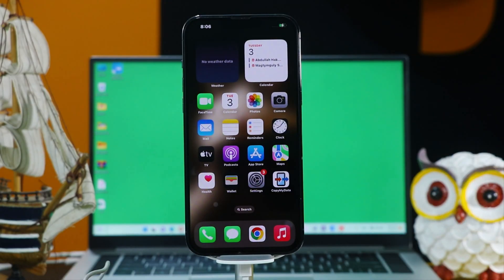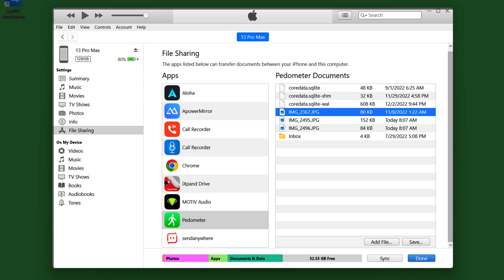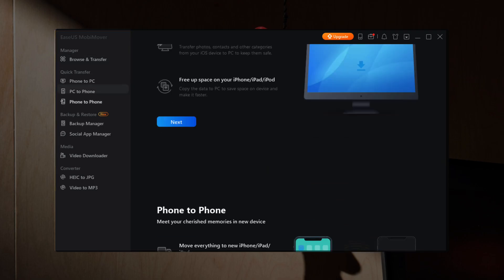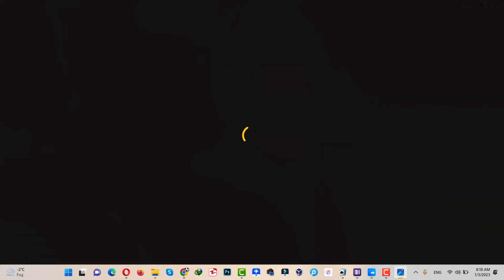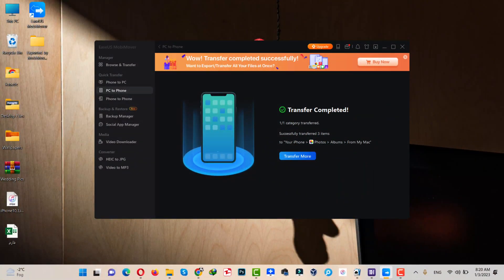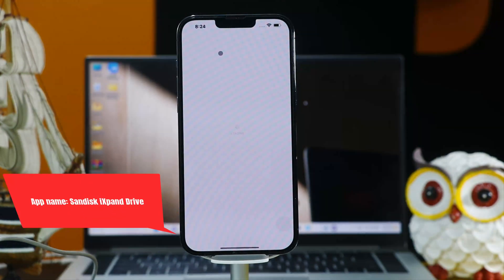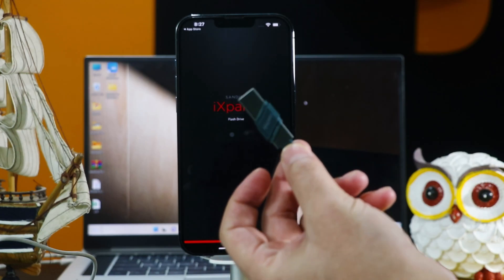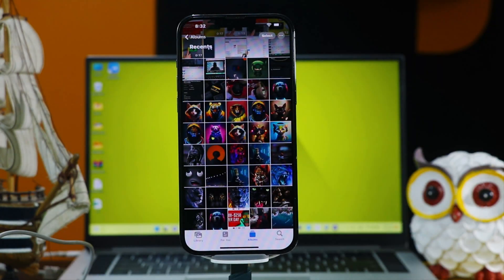How to Transfer Photos From iPhone to PC in 3 Easy Steps! 📸💻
How to Transfer Photos from iPhone to PC Using 3 Simple Methods.
👉 Method 1: Using iTunes for transferring iPhone photos to pc.
👉 Method 2: Using a Software.
👉 Method 3: Using a USB drive to transfer photos from iPhone to laptop.

In this video, I’m diving into how to transfer photos from iPhone to PC with three super easy methods! Whether you’re wondering how to transfer pictures from iPhone to PC or how to send photos from iPhone to computer, I’ve got you covered. I’ll walk you through the steps on how to move pictures from iPhone to computer and even how to import iPhone photos to PC. If you’ve been asking yourself, “how do I transfer photos from iPhone to PC?” then this is the video for you! Let’s make transferring photos a breeze!

⏰Timestamps:
0:00 Intro
0:06 1st Method
01:10 2nd Method
02:25 Transferring from Computer to Phone
03:21 3rd Method
05:19 Outro